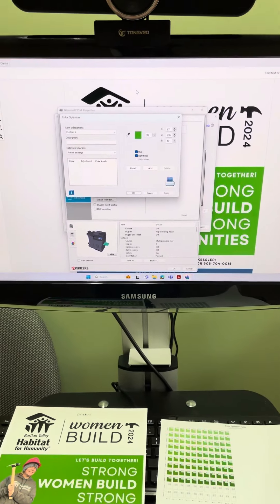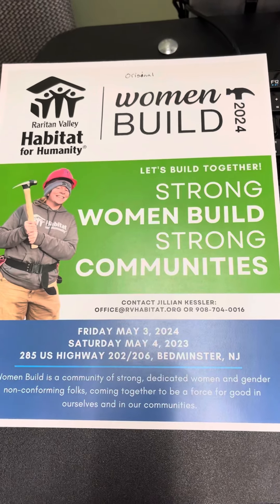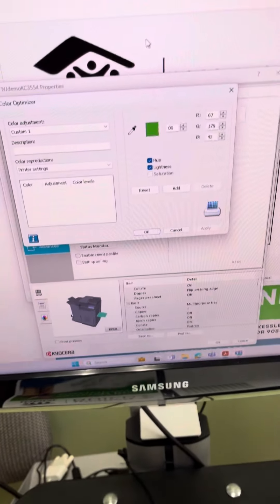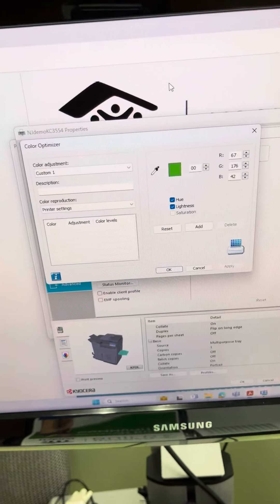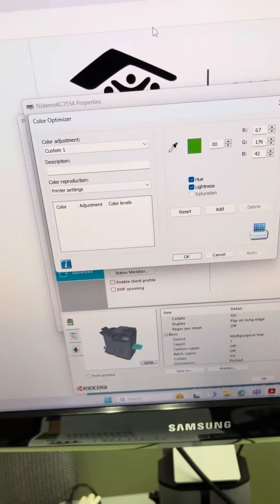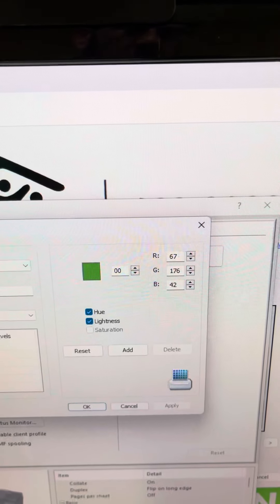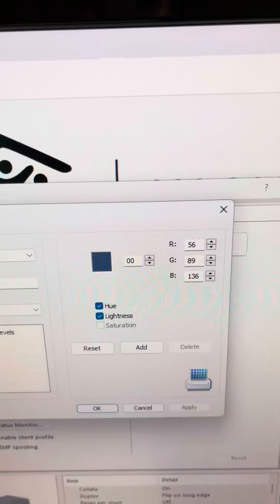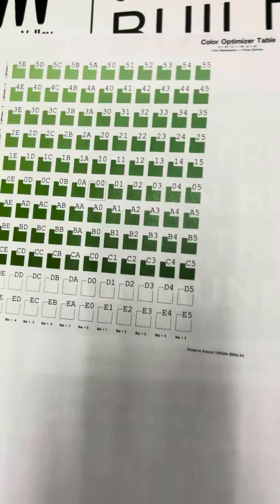Habitat for Humanity Color Video